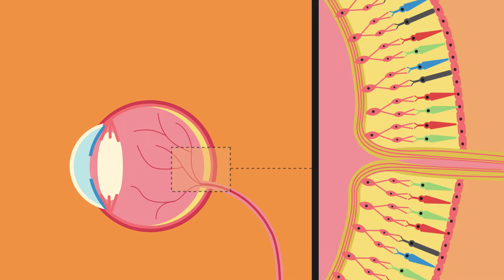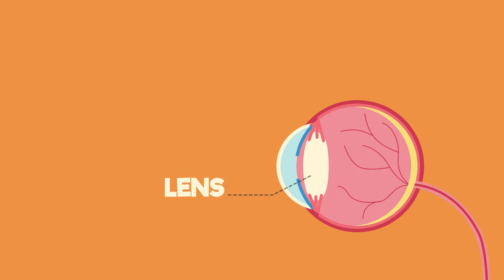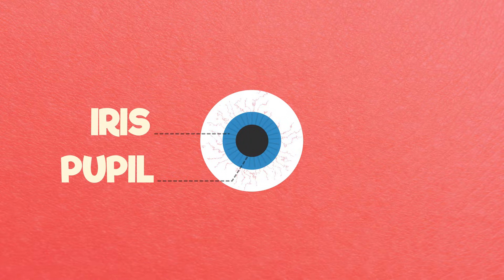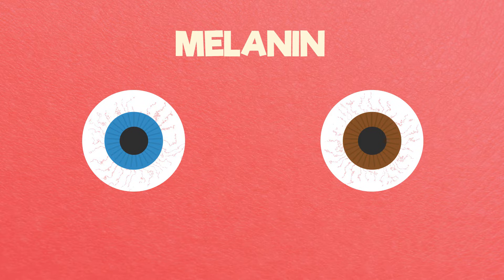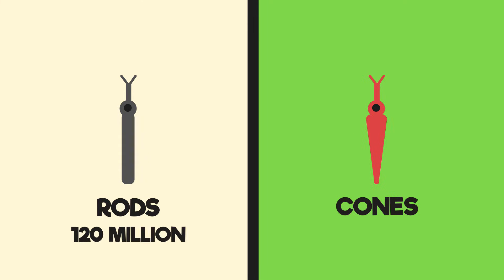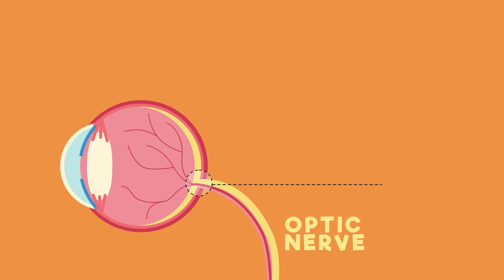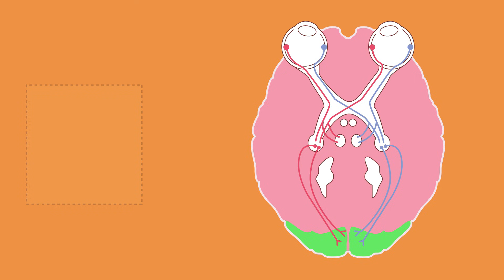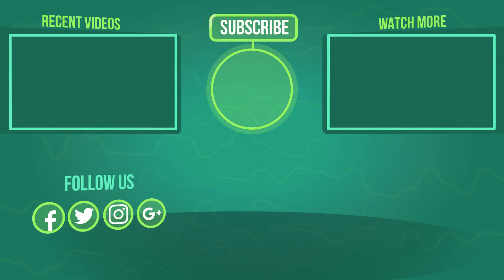The Eye | Physiology | Biology | FuseSchool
The human eye is a wonderful feat of evolution. We can see tiny specks and huge mountains. We can see in the dark and we can also see hundreds of shades of bright, vibrant colours. So how does the eye work? The eye contains special cells that receive the incoming light energy and convert it into electrical impulses. These electrical impulses are then relayed along the optic nerve to our brain. Find out more in this video!

CREDITS
Animation & Design: Chloe Fyvie Adams
Narration: Dale Bennett
Script: Amanda Edwards